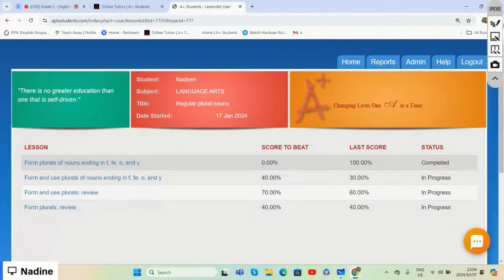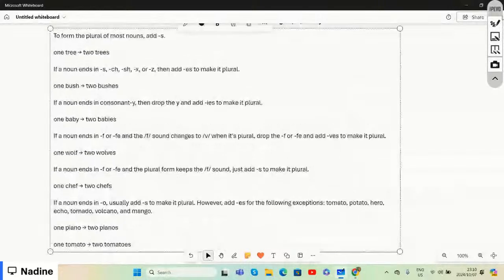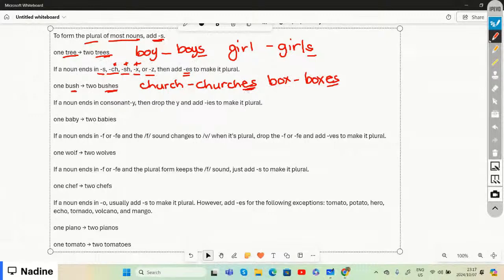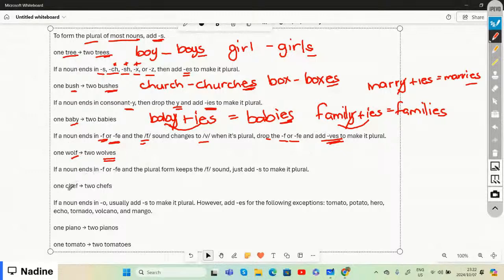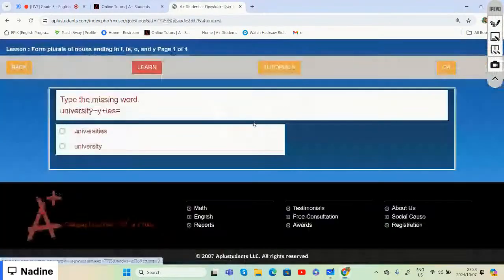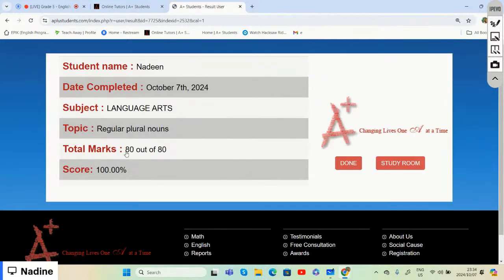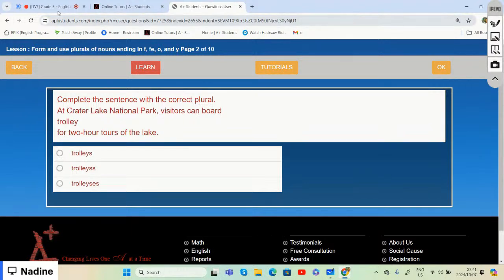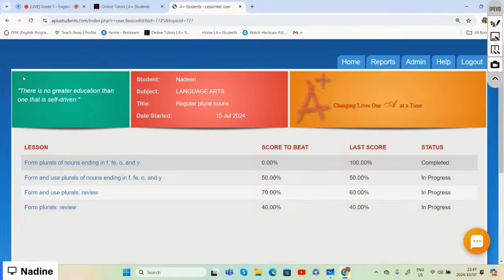Grade 5 - English: Regular plural nouns